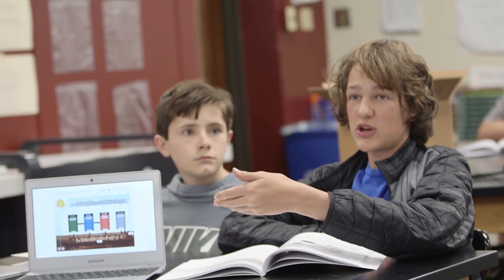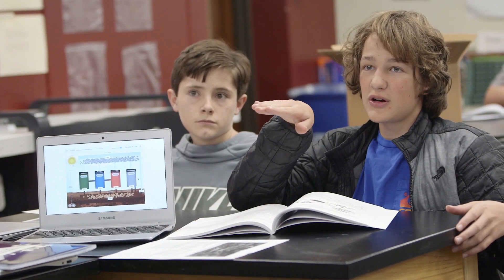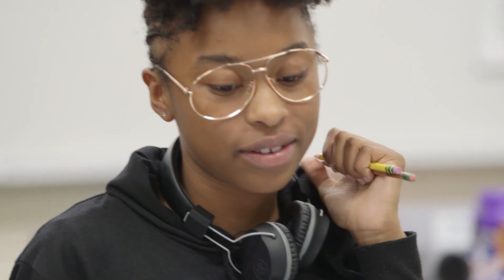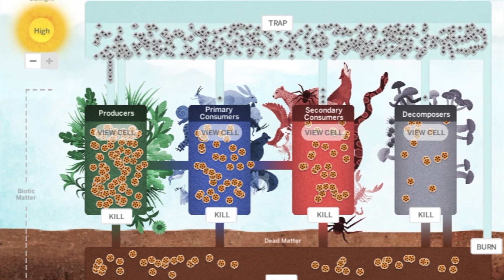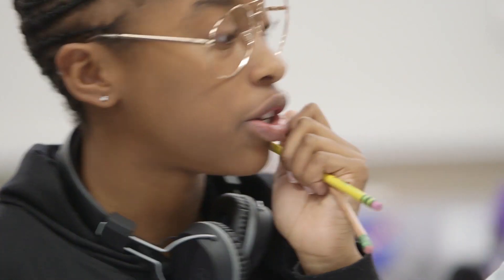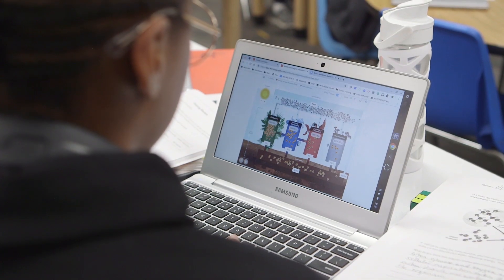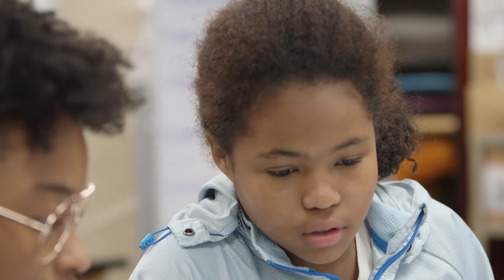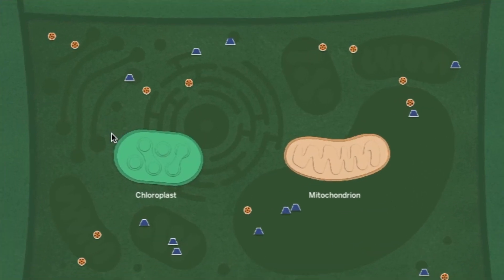Amplify Science in Action: classroom discussions (6–8)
As part of Amplify Science’s Matter and Energy in Ecosystems unit, sixth grade students in Denver Public Schools took on the role of ecologists to figure out what caused the collapse of the biodome ecosystem. In this video, students are using evidence to support their claims as part of a classroom discussion.